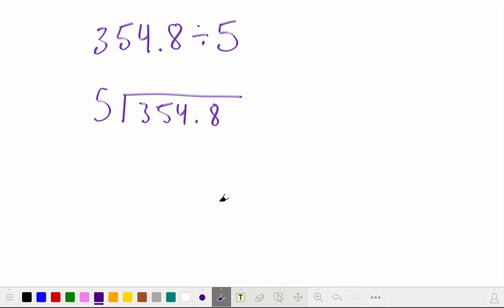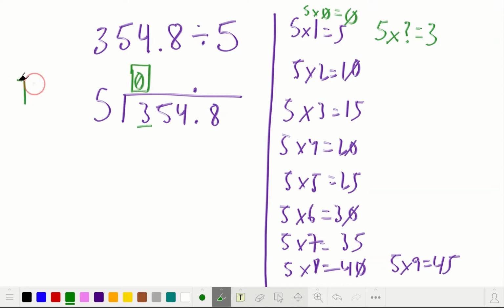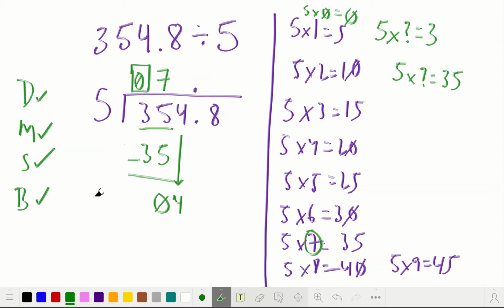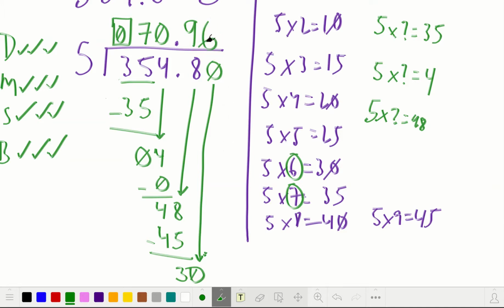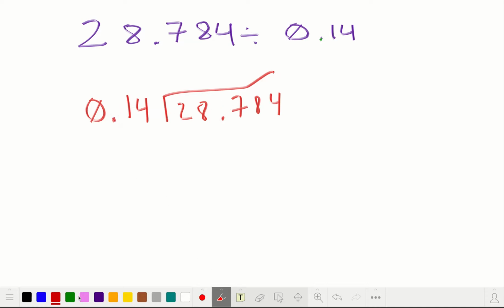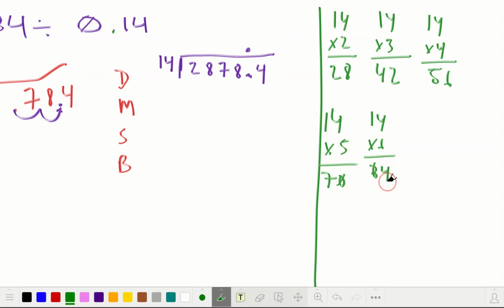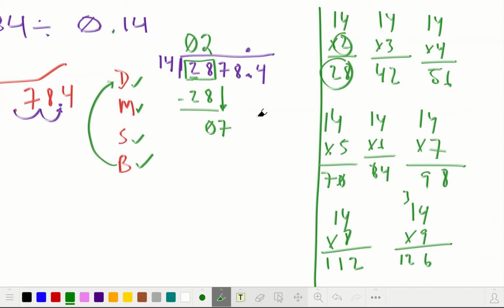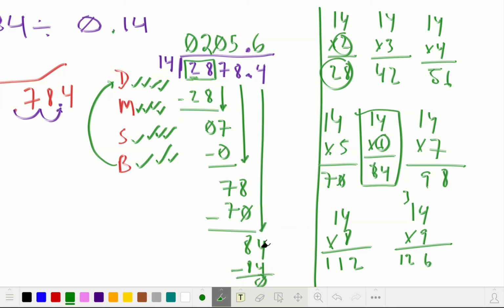Unit 5: Dividing Decimals